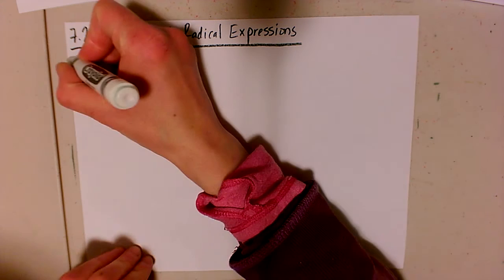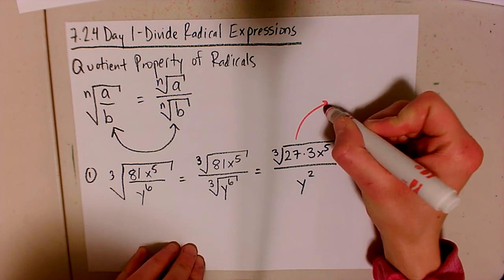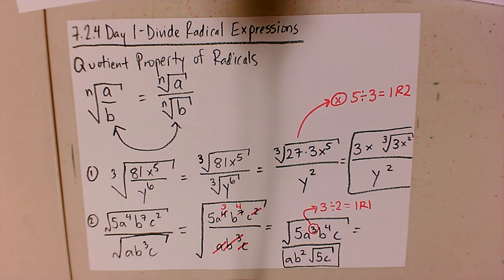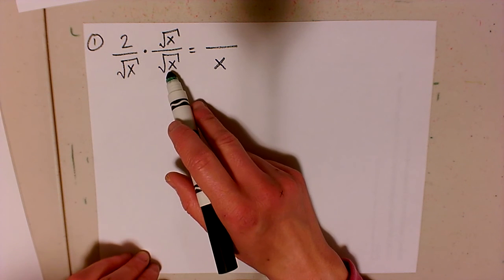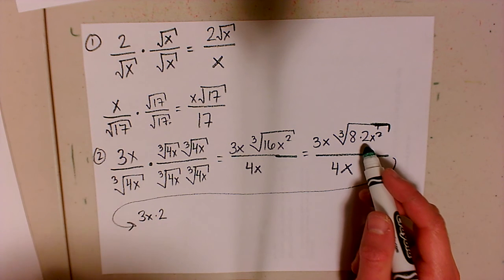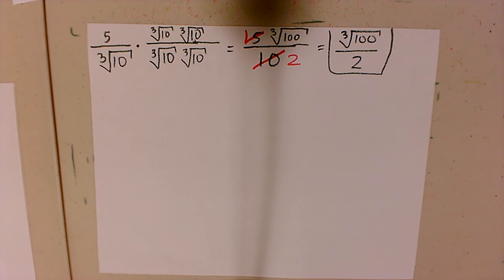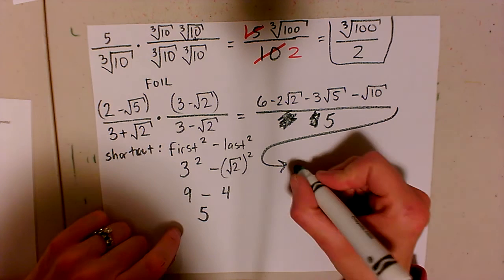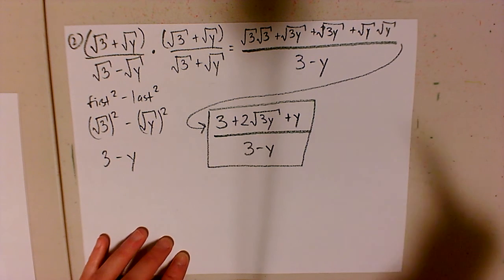Algebra 2, Section 7.2.4 Day 1